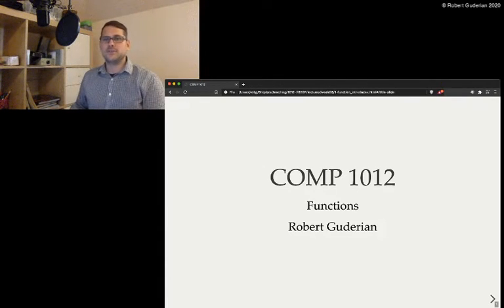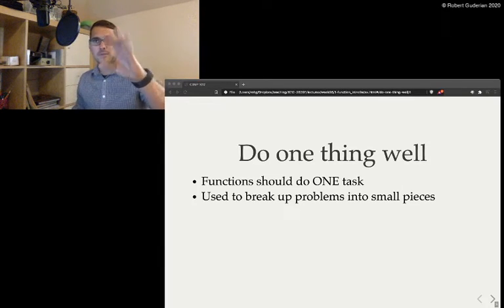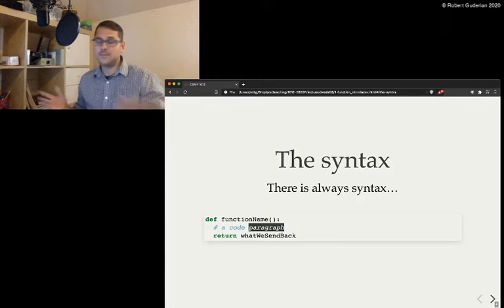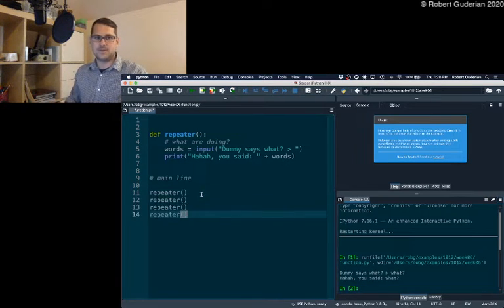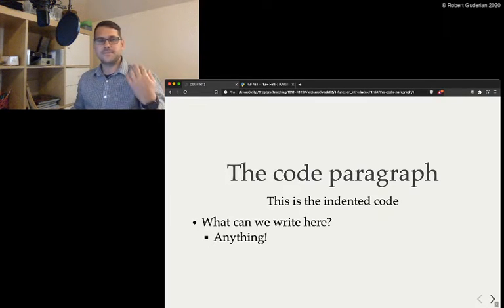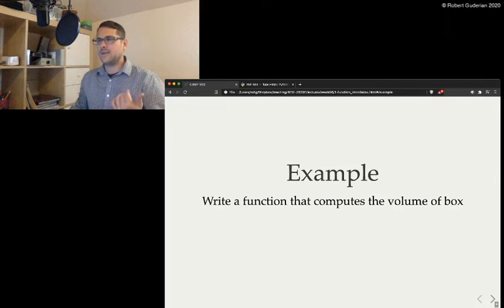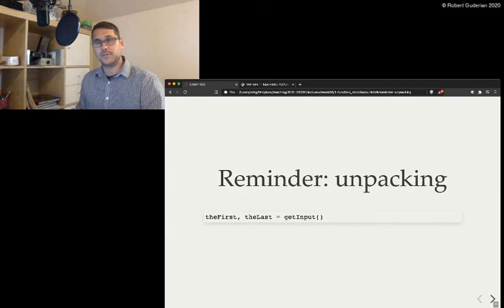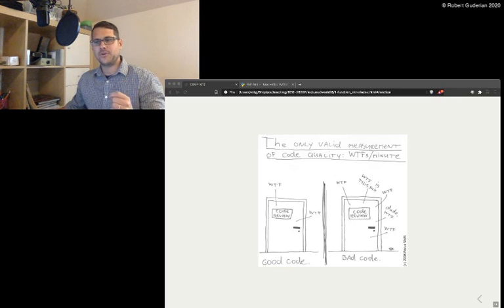Week 6 day 1 - functions intro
Functions are ways we can make code reusable. They are simple and incredibly useful.